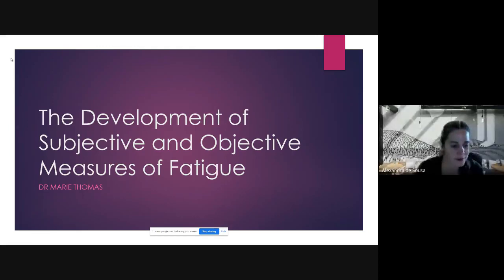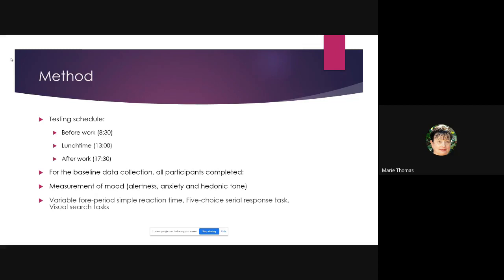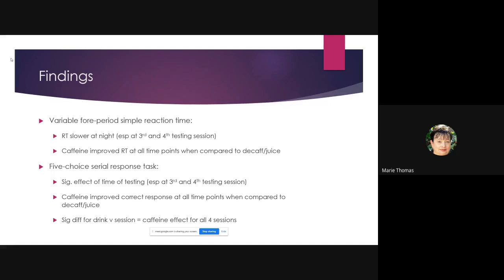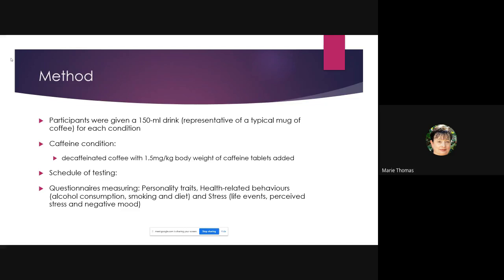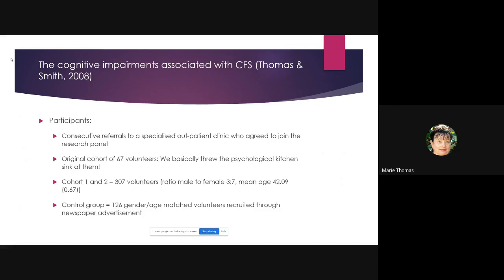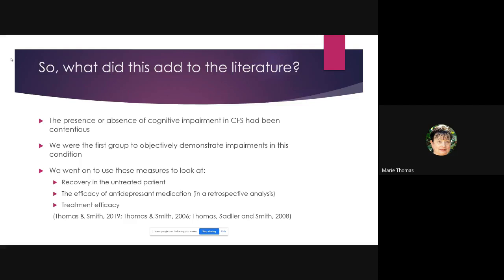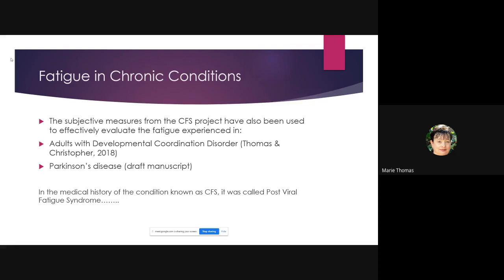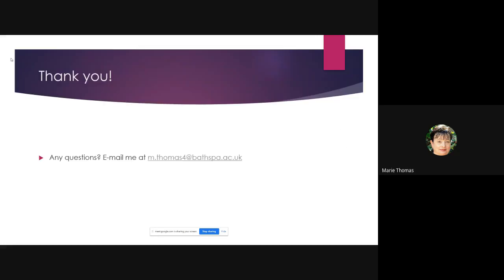Dr Marie Thomas - The Development of Subjective and Objective Measures of Fatigue